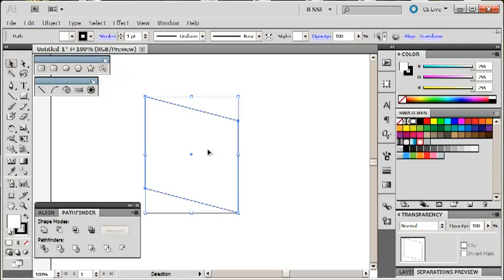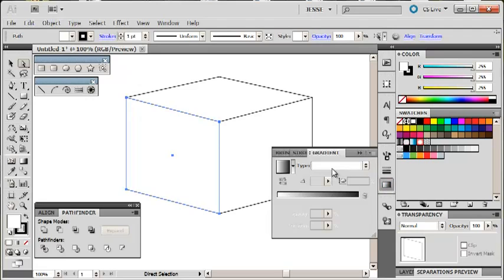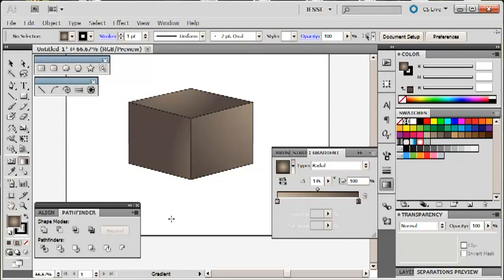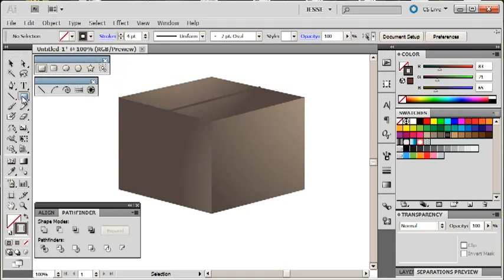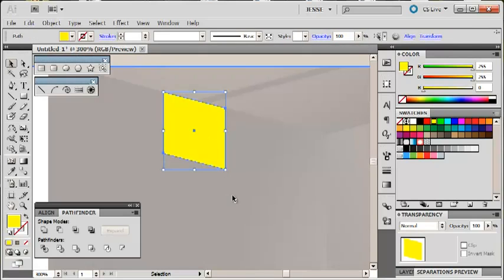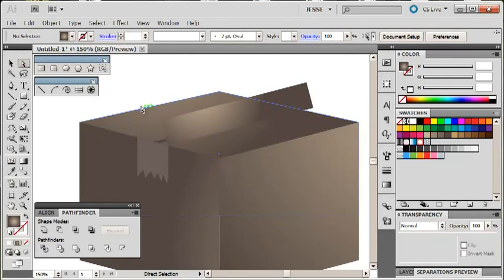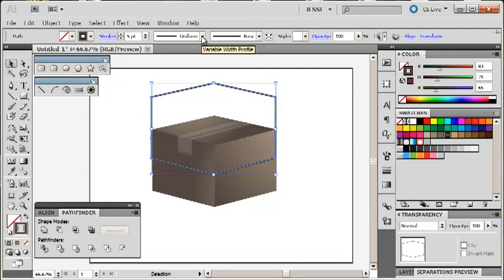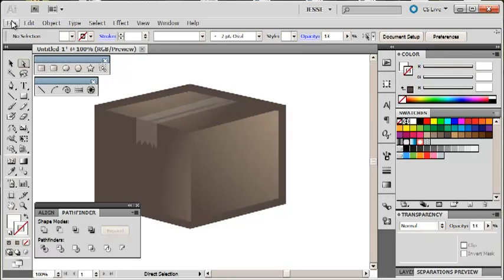Adobe Illustrator CS5 Tutorial 6 Make a Package Box YouTube